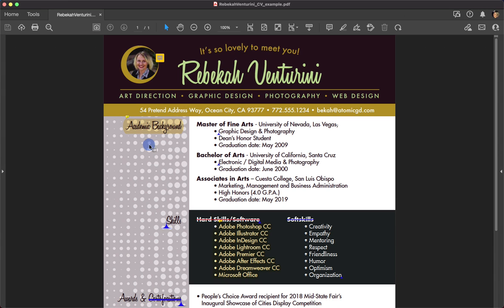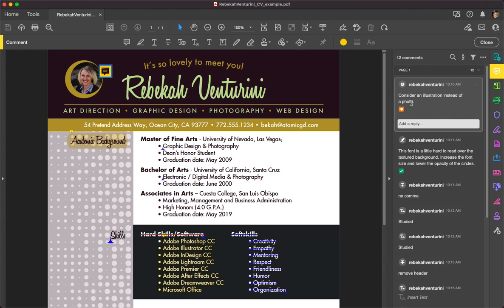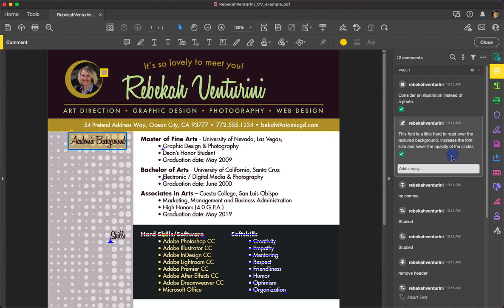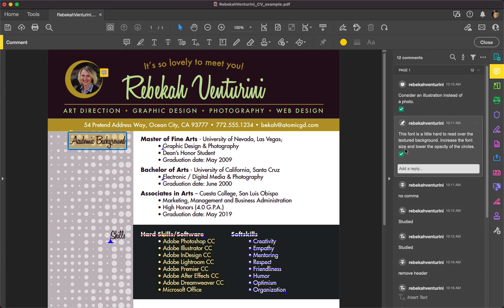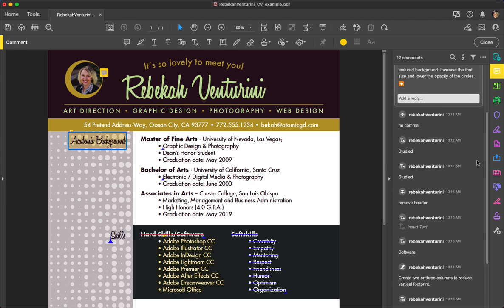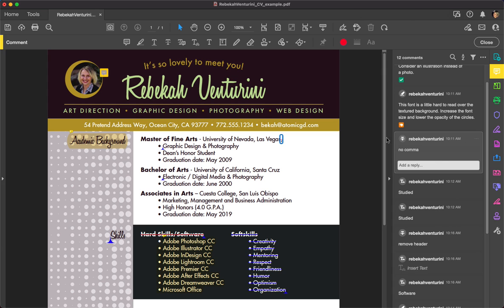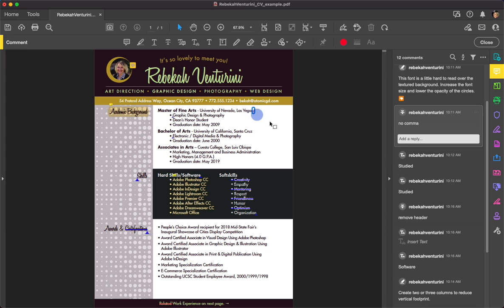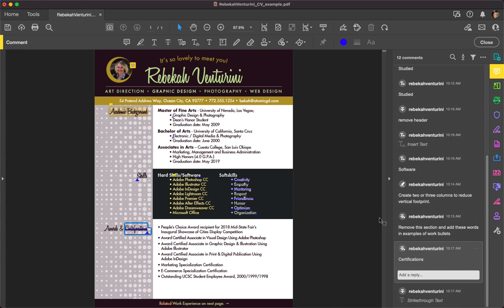Working with Comments in Adobe Acrobat Pro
You may receive edits on a PDf from a coworker, client, or copy editor.

Watch this video to learn:
  • How to access comments in a list
  • What the different comment icons mean
  • How to keep track of changes you've addressed
  • The best workflow to ensure all comments are applied